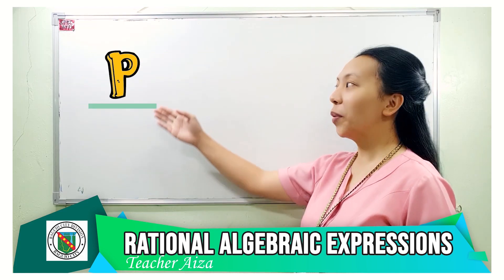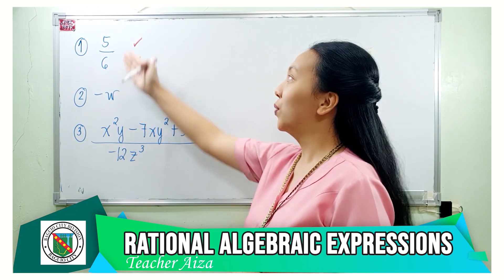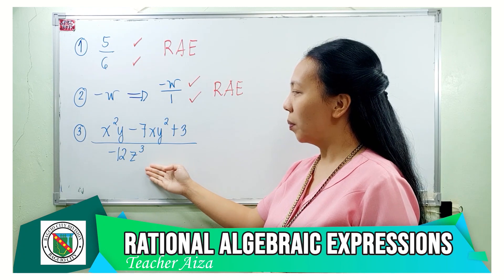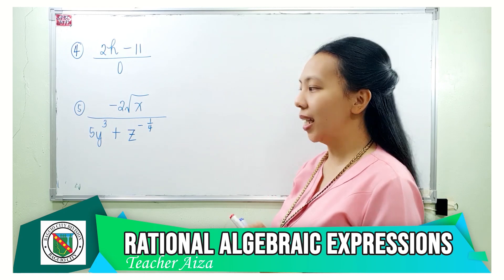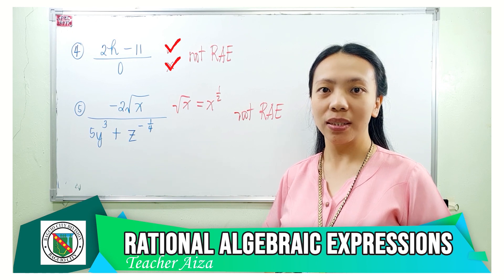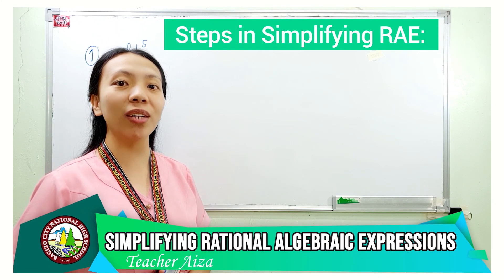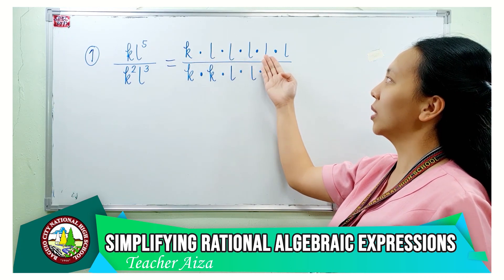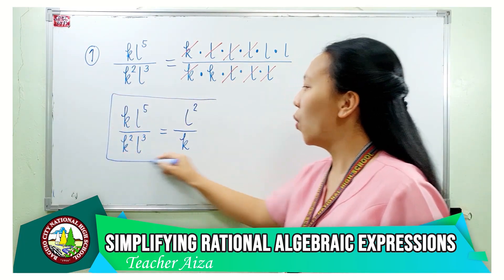Simplifying Rational Algebraic Expressions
This video on rational algebraic expressions aims to improve students’ academic performance specifically in Mathematics.  No work may be derived from this material for commercial purposes and profit.

Feel free to write your suggestions on the comment section.

how are rational algebraic expression being simplified what methods are being applied
how can you tell if an algebraic expression is a rational expression
how did you differentiate a rational algebraic expression from a not rational algebraic expression
how do we simplify rational algebraic expression
how to know if it is a rational algebraic expression
rational algebraic expression is an expression of the form
what is the first step in simplifying rational algebraic expression
what is the meaning of rational algebraic expression
what makes a polynomial a non-rational algebraic expression
when is a rational algebraic expression in its simplest form
when is rational algebraic expression said to be in lowest terms
which of the following expression is a rational algebraic expression
which of the following expressions is a rational algebraic expression
which of the following is not a rational algebraic expression
why is it important to learn rational algebraic expression
why should one simplify rational algebraic expression
why should we simplify rational algebraic expression